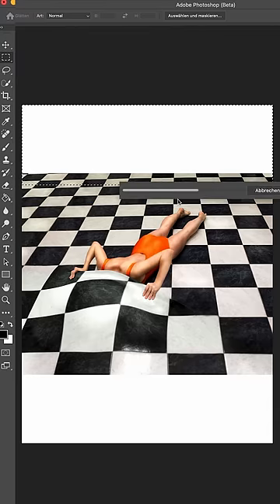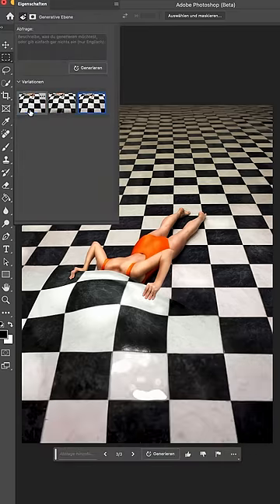Expand Images in Photoshop (beta) Using Generative Fill | Photoshopline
Ring ring, welcome back to Photoshopline featuring Amelie Satzger. In today’s video, Amelie will teach us how to expand complicated patterns using the Generative Fill tool in Photoshop (beta). What would have taken a long time is now doable in just a couple of seconds! Try it out yourself and be amazed ✨